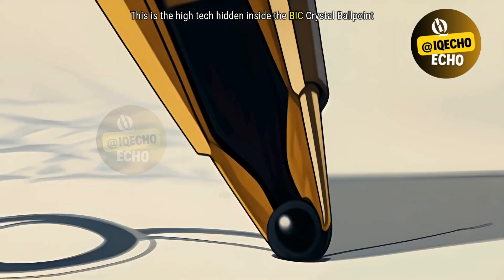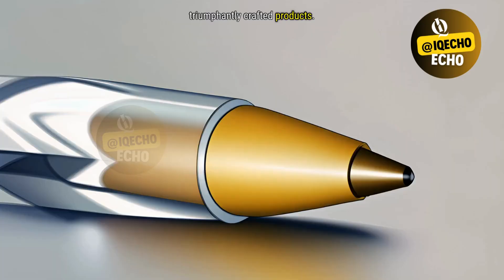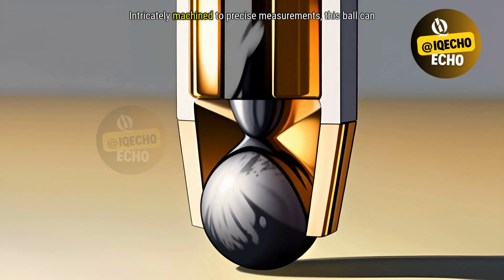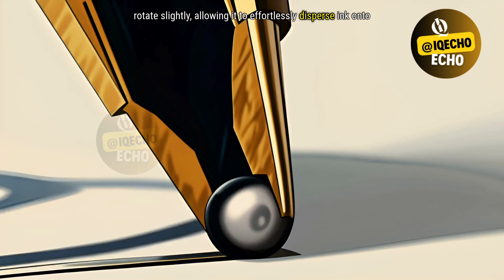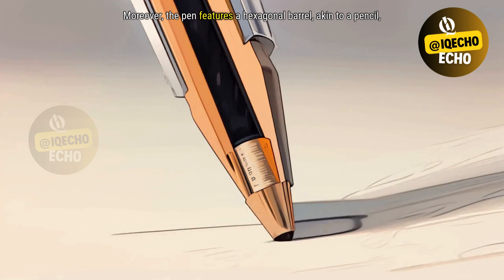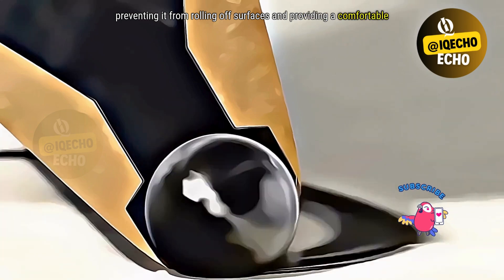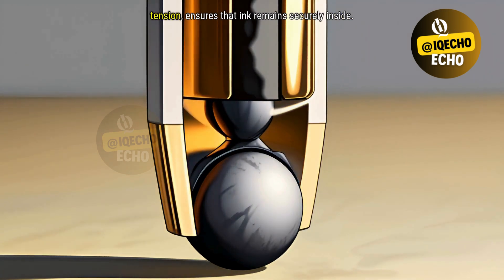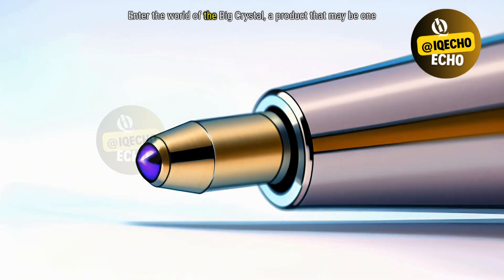The high tech hidden inside the Crystal ballpoint pen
Discover the remarkable engineering marvel concealed within the humble Bic Crystal ballpoint pen. This video takes you on an enlightening journey into the high-tech hidden world of this everyday object. We delve into the intricacies of the pen's design, from the precision-machined stainless steel ball that ensures a smooth, effortless ink flow to the ingenious leak prevention system.

Marvel at the pen's hexagonal barrel, a design feature that prevents the pen from rolling away and provides a comfortable grip for the user, ensuring a pleasant writing experience. Be amazed as we reveal how, even when inverted, the pen's innovative design ensures a continuous ink supply, making it a reliable companion for all your writing needs.

The Bic Crystal ballpoint pen is no ordinary writing instrument. It's a testament to the power of precision, innovation, and intelligent design. It's a tribute to the unsung heroes of engineering who transform simple objects into extraordinary tools. This pen stands out for its unique combination of precision engineering and innovative design, making it an exceptional writing instrument.

Join us as we unravel the secrets of the Bic Crystal ballpoint pen. Understand the science and engineering behind this pen's smooth writing experience, and experience the satisfaction of understanding.

If you're curious about the technology behind everyday objects or are interested in engineering and design, this video is a must-watch. It offers a fascinating look into the Bic Crystal ballpoint pen, revealing the intricate details that make it work. You'll come away with a newfound appreciation for this standard pen and the sophisticated engineering that goes into its design.

Uncover the hidden high-tech world inside your pen. Watch the video now.